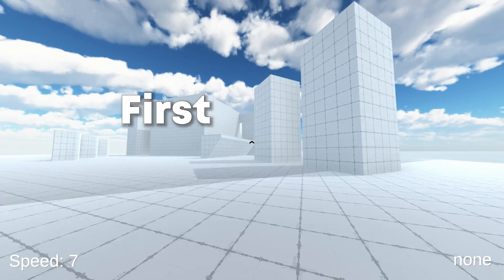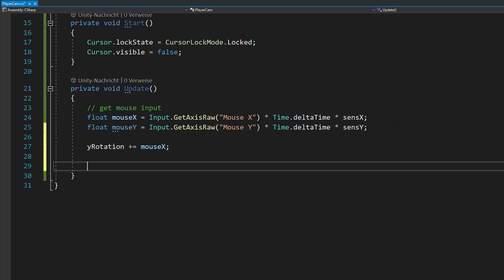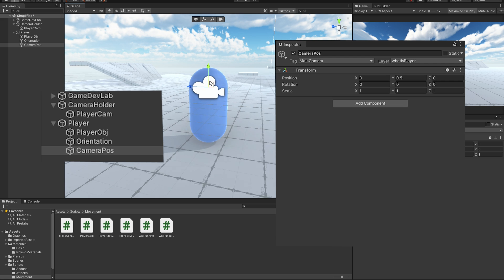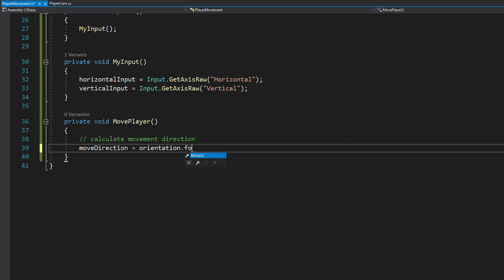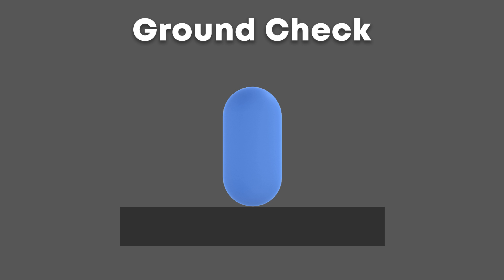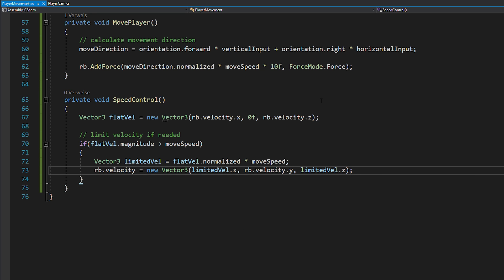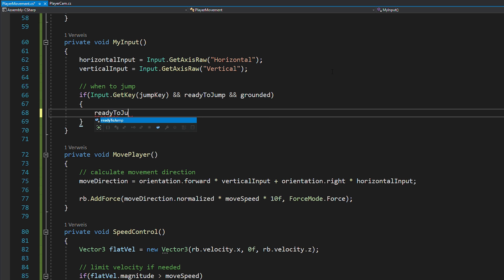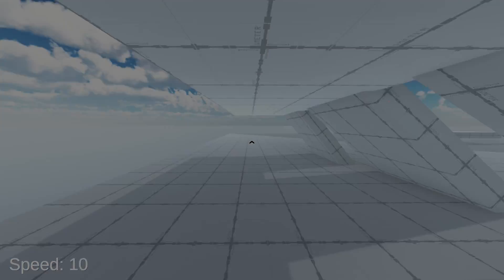FIRST PERSON MOVEMENT in 10 MINUTES - Unity Tutorial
In this video I'm going to show you how to code full first person rigidbody movement. You can use this character controller as final movement for your game or build things like dashing, wallrunning or sliding on top of it.

If this tutorial has helped you in any way, I would really appreciate it if you leave a like in return.